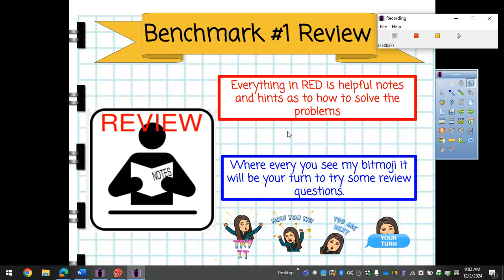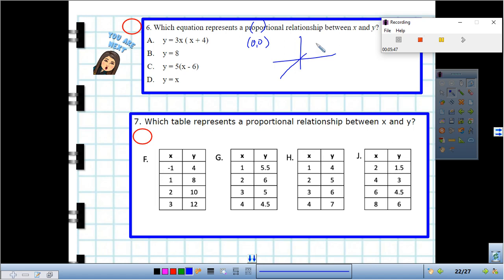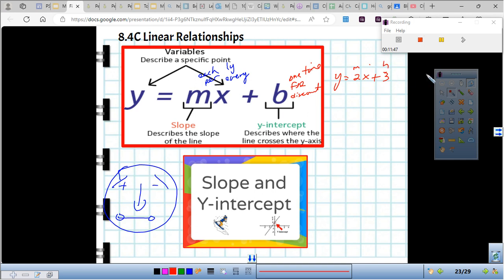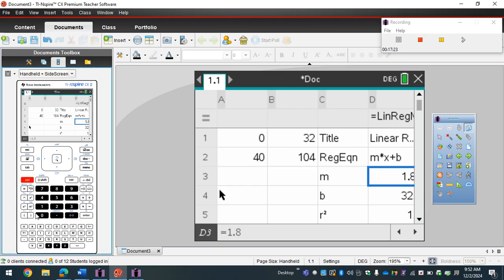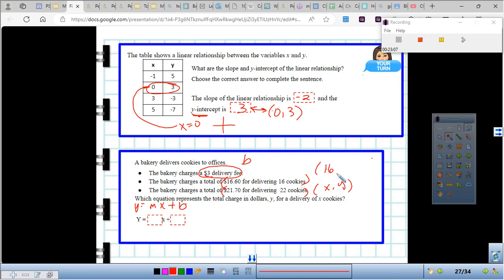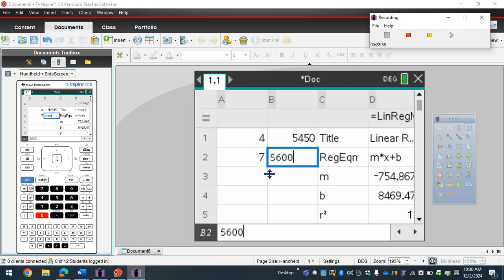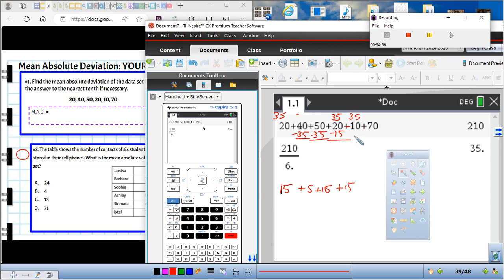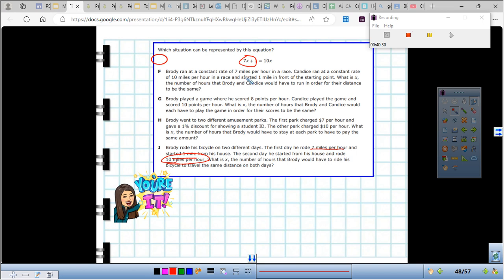Slideshow 1 review for Benchmark 1